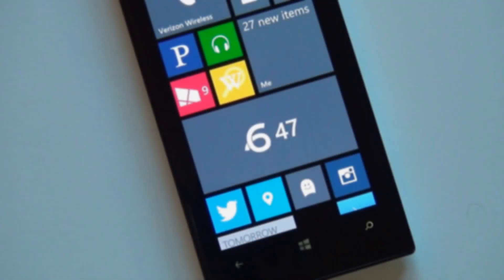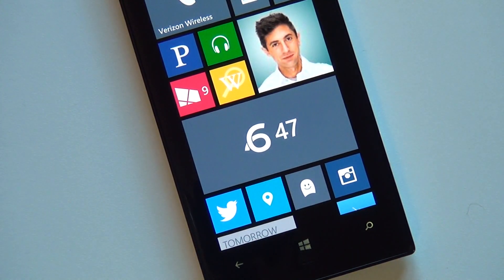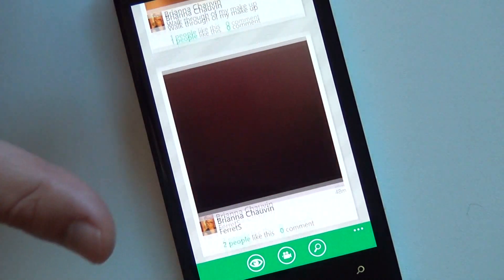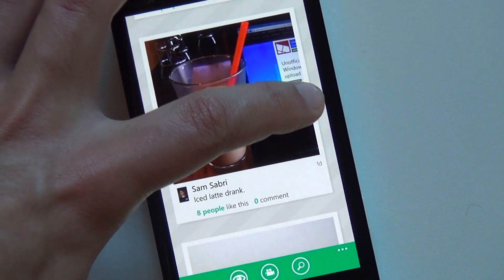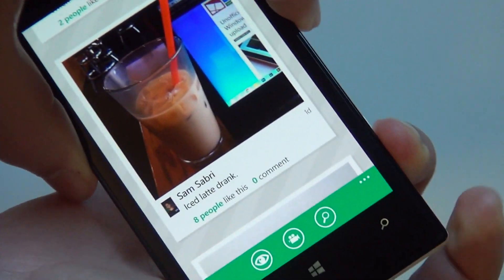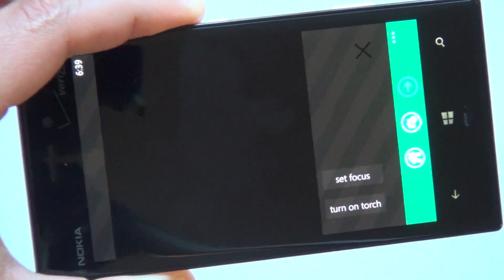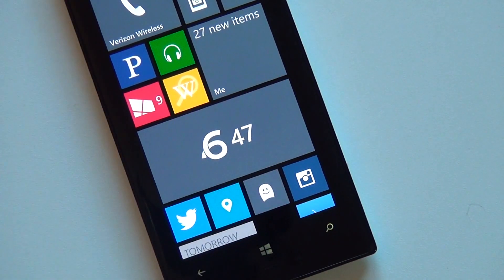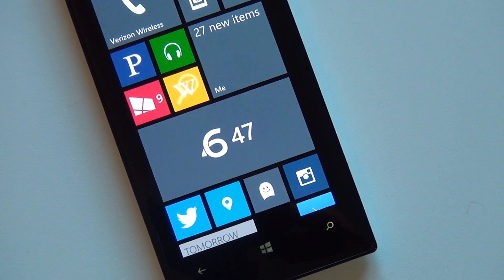Unofficial Vine app for Windows Phone, 6Sec, gets Lens and Live Tile support in latest beta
We go hands on with the latest update for 6Sec, the unofficial Vine app coming to Windows Phone 8 and developed by Rudy Huyn.

The latest version gets camera Lens support for direct access and Live Tile notifications. Check it out!